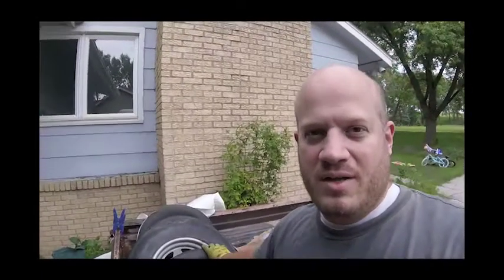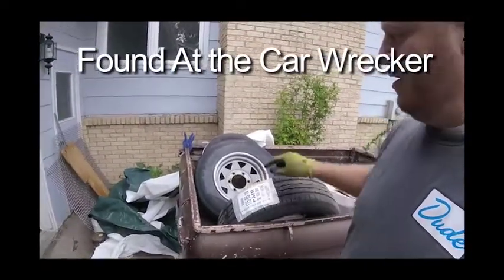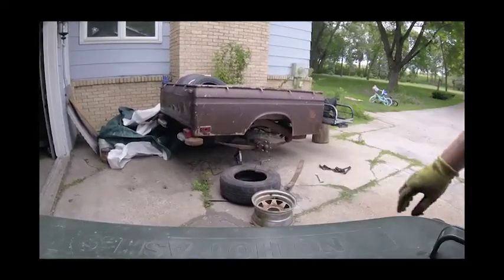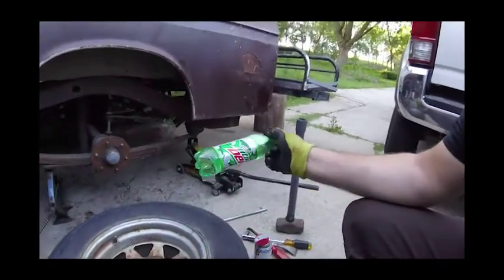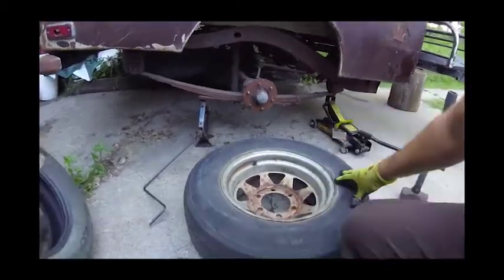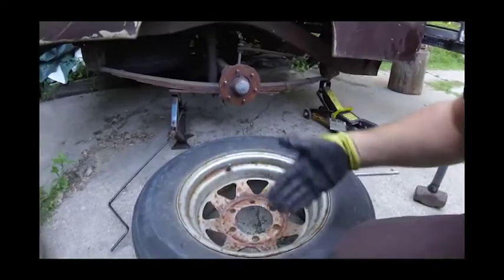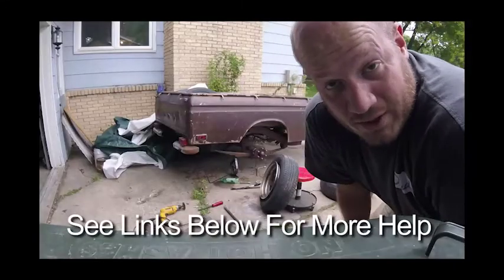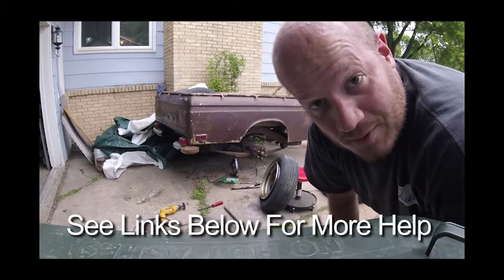How to FIT a SMALLER TIRE on a bigger RIM - Getting Tire Off and On the Rim ✔️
You can FIT a SMALLER TIRE on a bigger RIM as long as the RIM Diameter matches.

Mount a TIRE on a RIM by hand - EASY TRICK - Changing Tires Mounting / Stretching Tire Trick